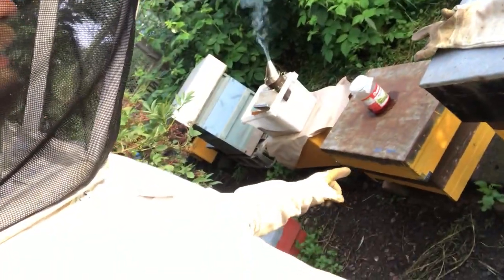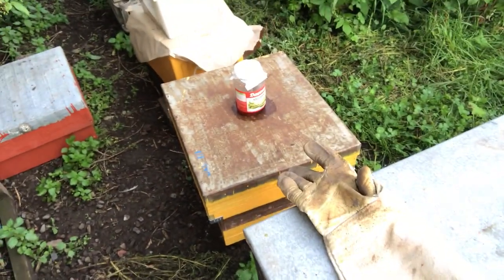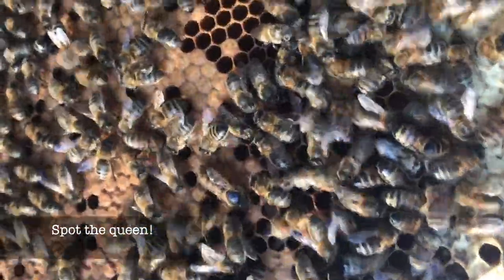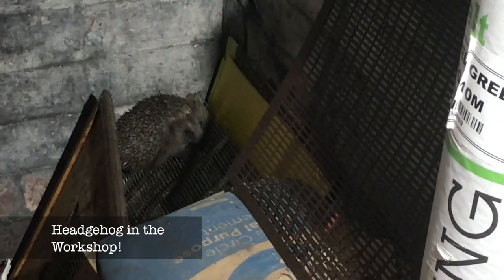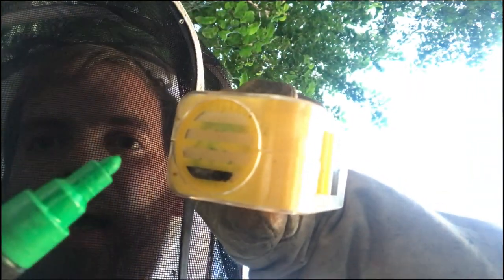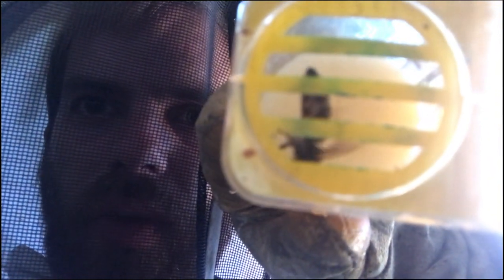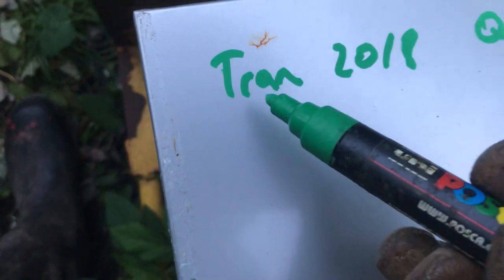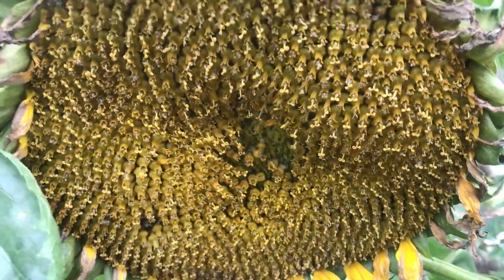Resource hives | Why the Vegans have it wrong about beekeeping | Getting ready for Winter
Resource hive explained, as well as why vegans have it wrong about beekeeping... all whilst getting the bees ready for winter!